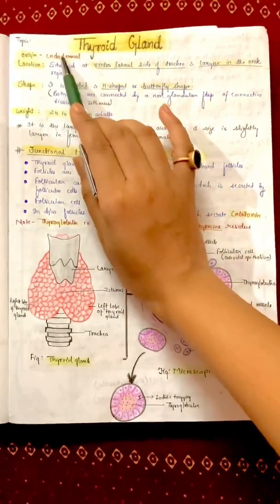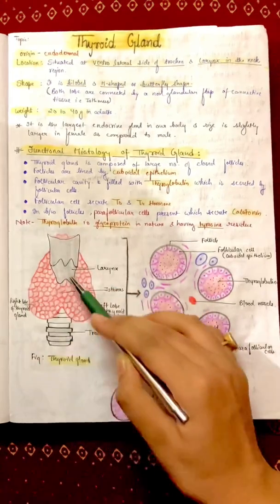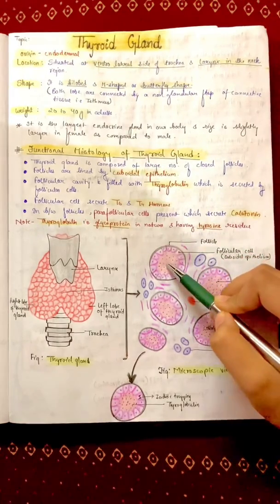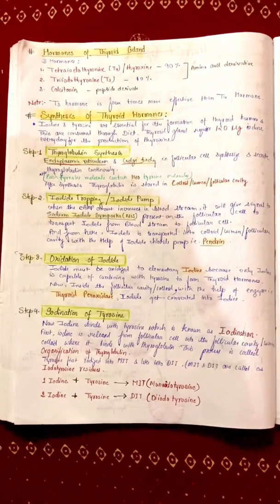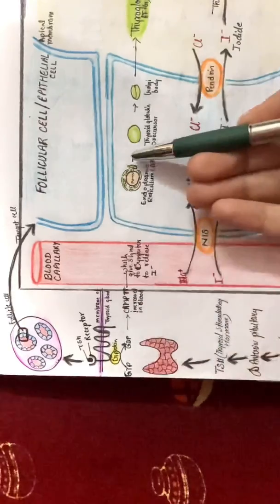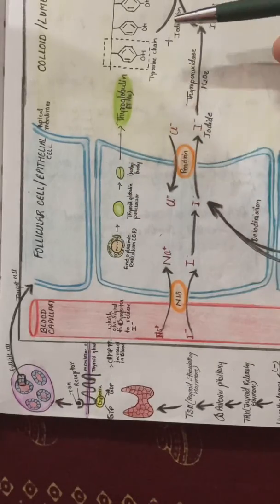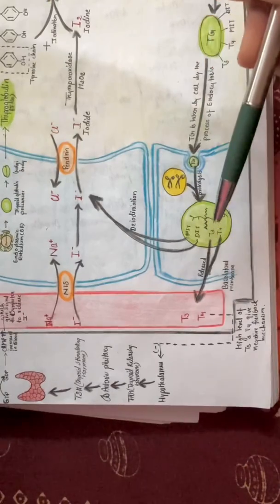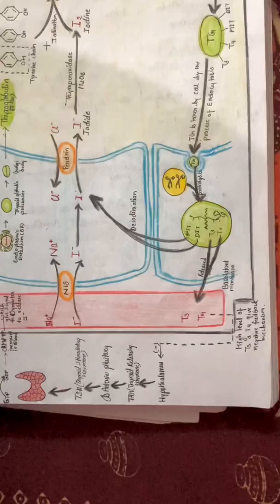Thyroid Gland | Hormones | Synthesis Of Thyroid Hormones ( Part-1)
Myself Akanksha
Vananchal Dental College & Hospital

In this video, we will study about the Thyroid Gland, its hormones & Synthesis of thyroid hormones.

Endocrinology
Thyroid Gland
Thyroid Hormones
Synthesis of thyroid hormones

For notes checkout this link given below 👇🏻

Thanking you😊